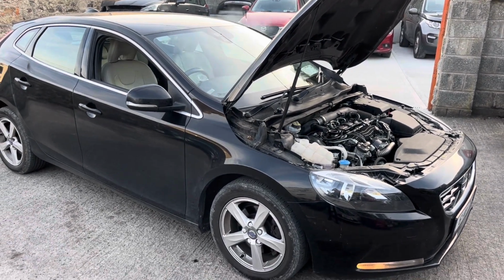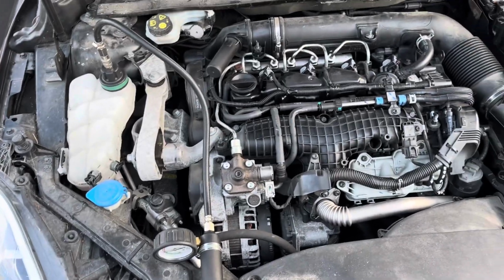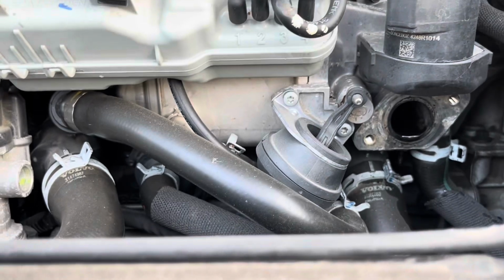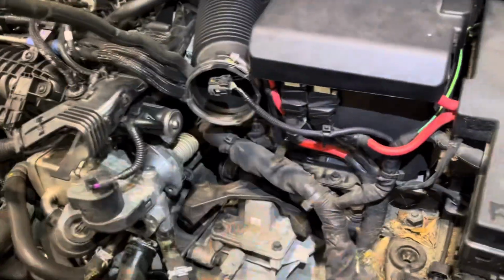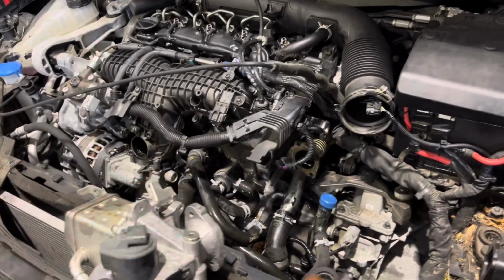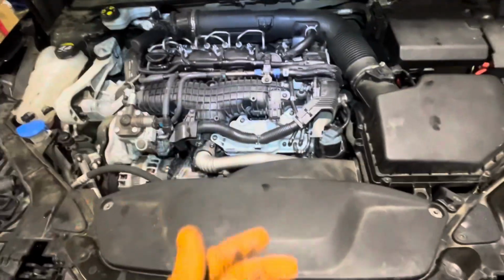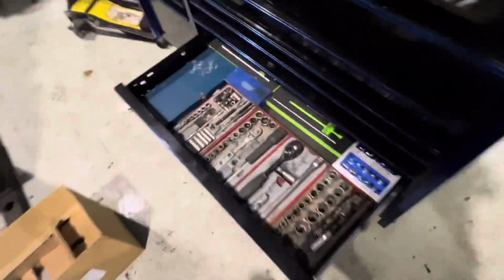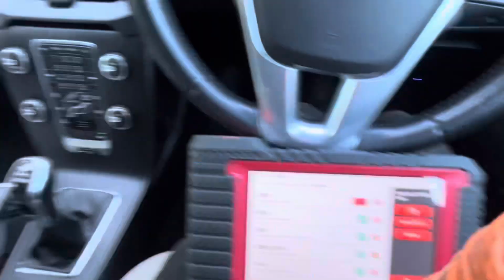Volvo V40, lots of exhaust smoke. Diagnosis & repair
Smoking heavily from the exhaust & loosing coolant. EGR cooler replacement